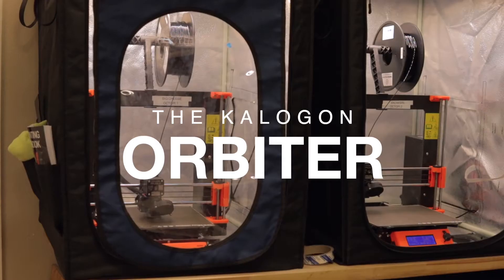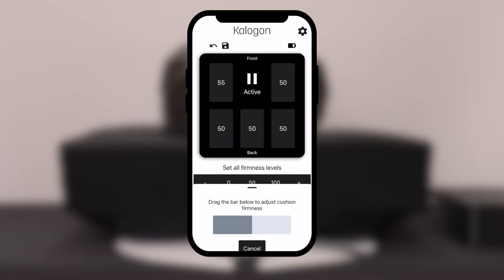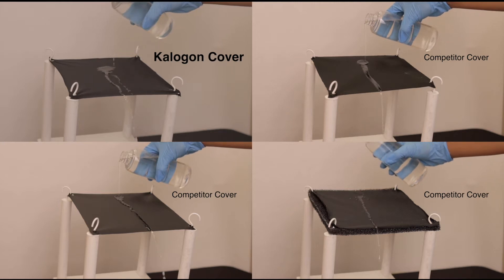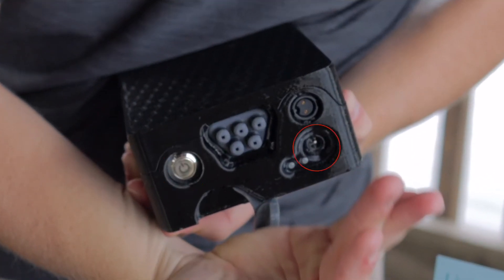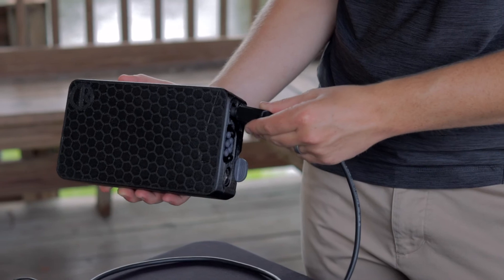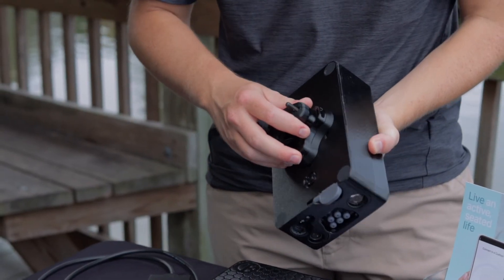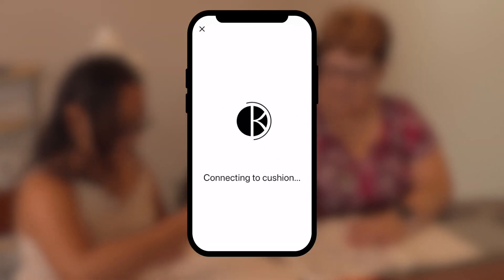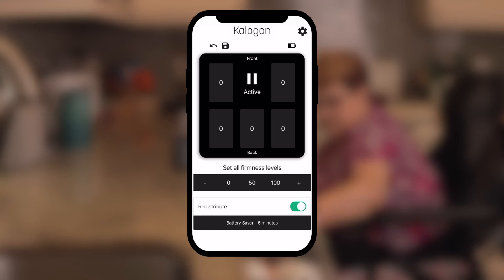Kalogon Orbiter - Behind the Scenes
Take a look behind the scenes of the making and science of the Kalogon Orbiter.